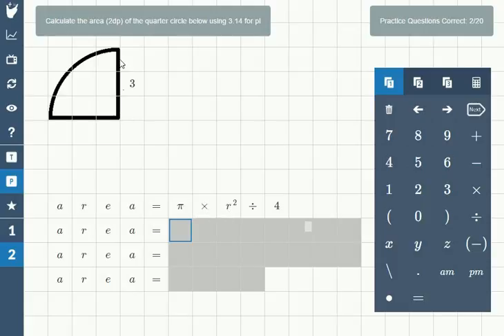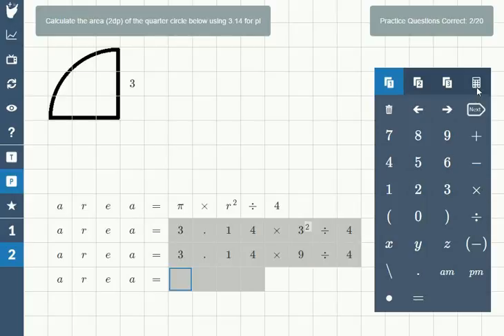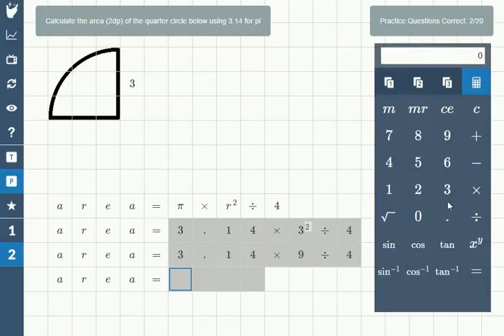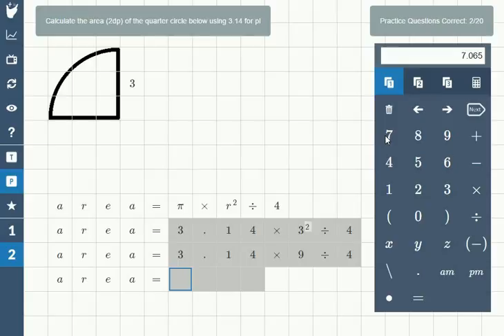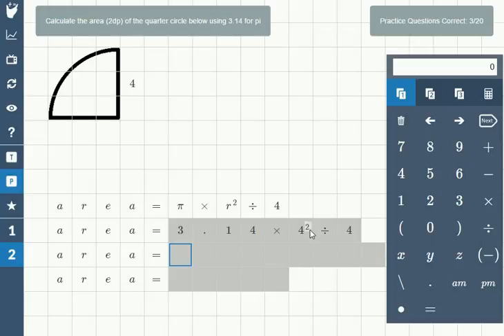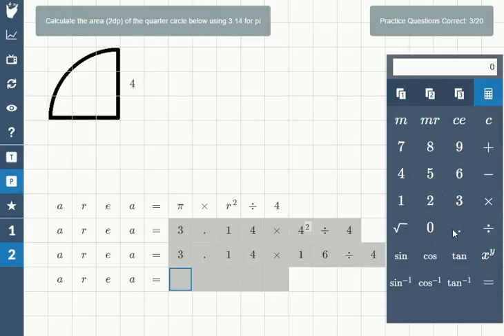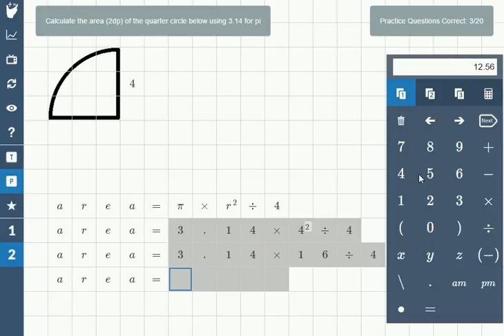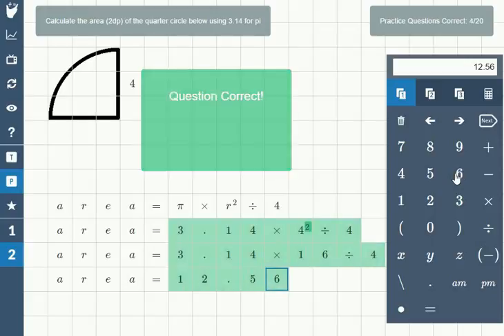SlideMath Mathematics Tutorial - Area Of A Quarter Circle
This video demonstrates how to solve the "Area Of A Quarter Circle" question in SlideMath